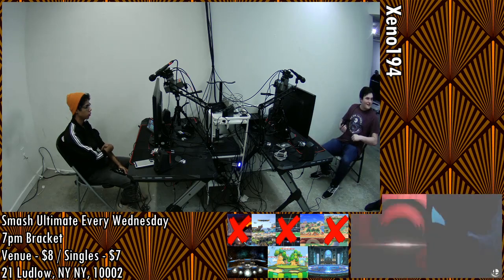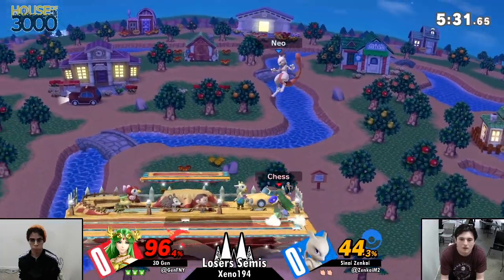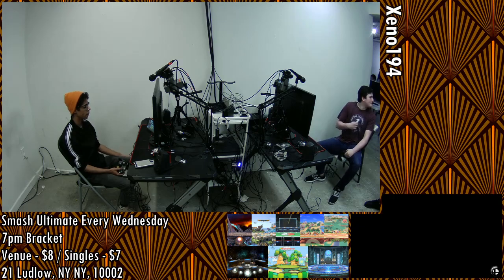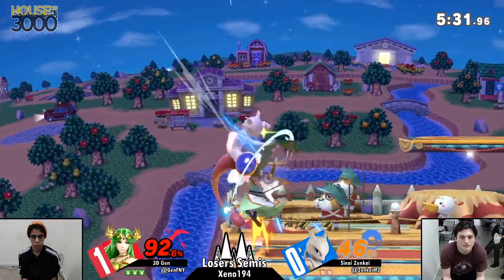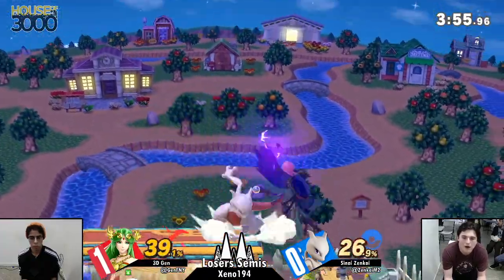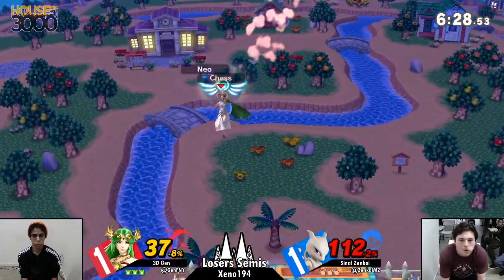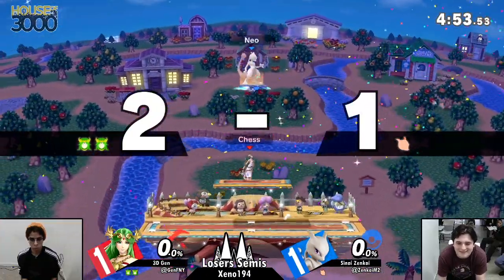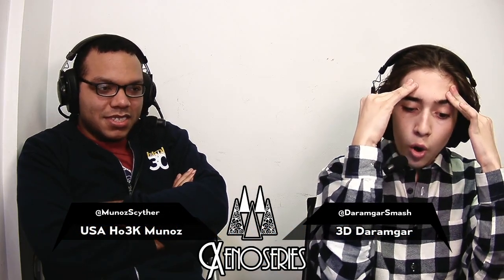[Smash Ultimate] Xeno194 (L.Semis) - 3D Gen vs Sinai Zenkai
3D Gen(Palutena green) vs Sinai Zenkai(Mewtwo Pink)

 - Xeno194
 - Jan 1st, 2020
 - 21 Ludlow, New York, NY 10002, USA

Commentators:
 - USA Ho3K Munoz (@MunozScyther)
 - 3D Daramgar (@DaramgarSmash)

Venue Fee: $8
Singles:   $7
Doubles:   $5

Venue Address -
21 Ludlow